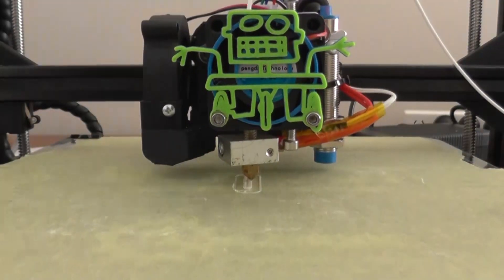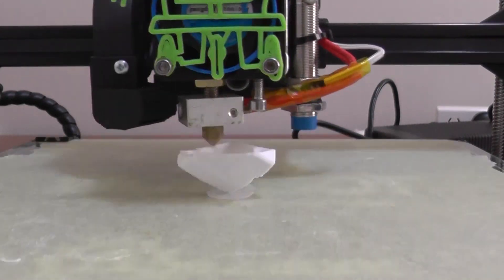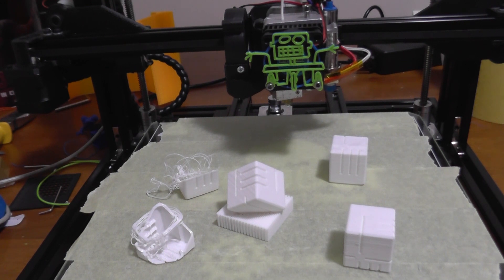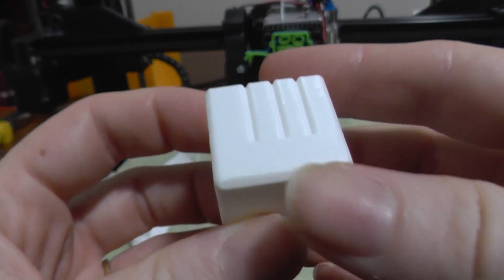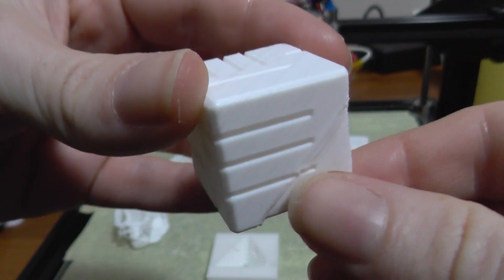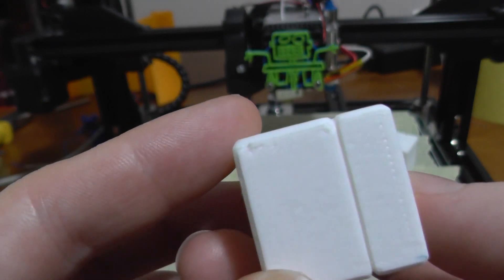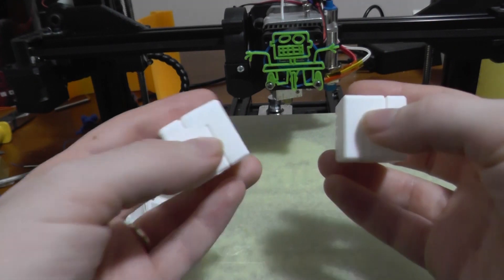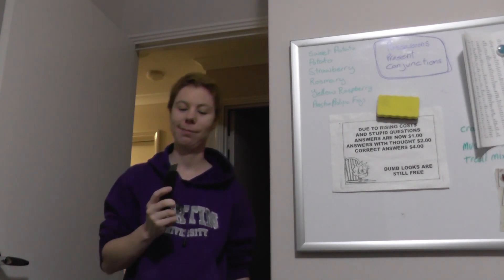Taking chances when printing dice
in this video we conduct a small experiment in orientation when printing cubes.